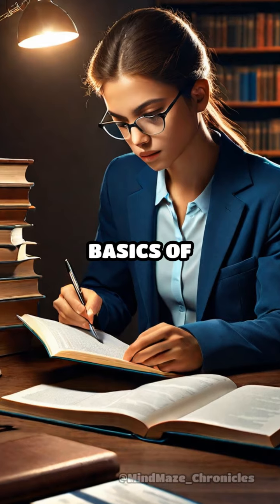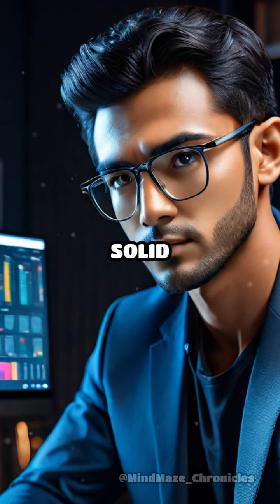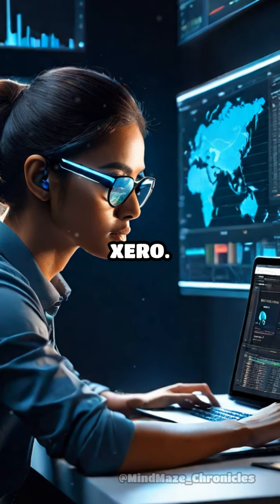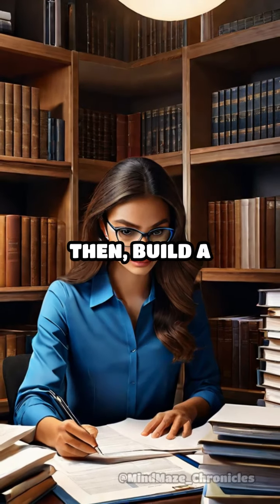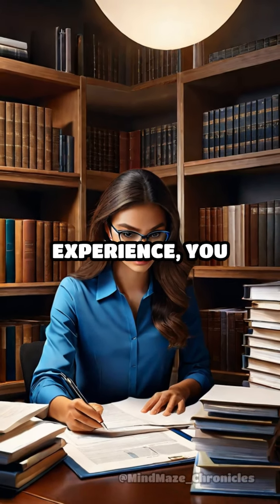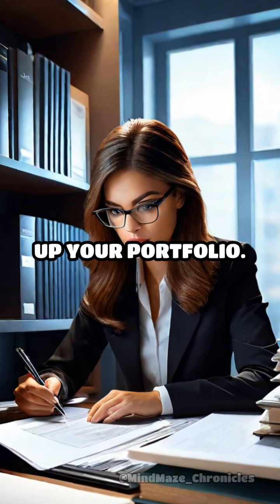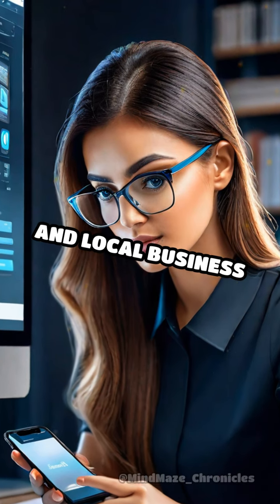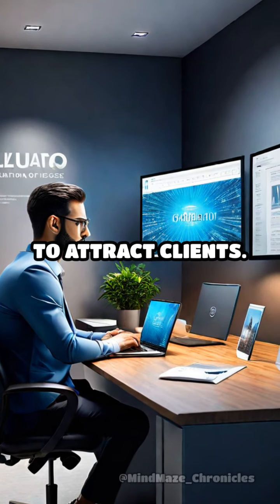Make Money from Home with Online Bookkeeping!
Discover how online bookkeeping can be your ticket to earning from home.